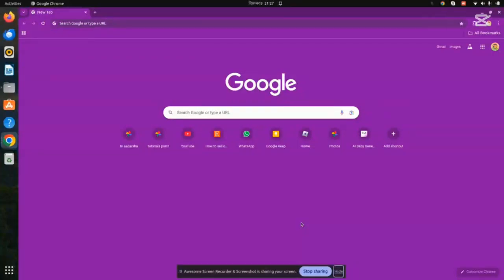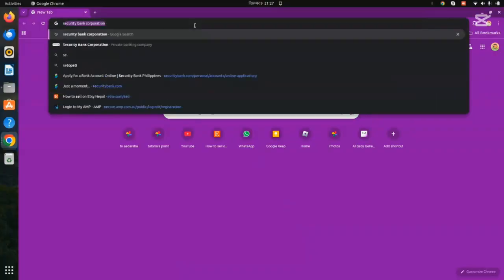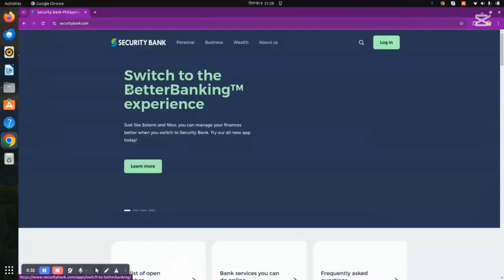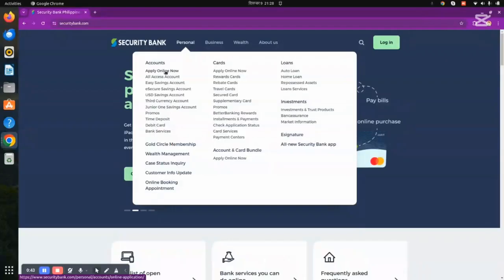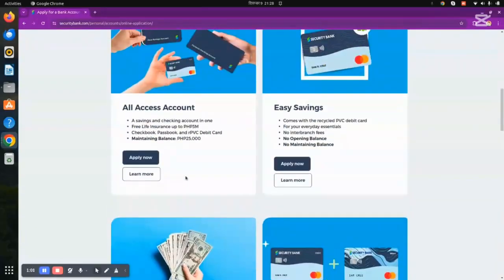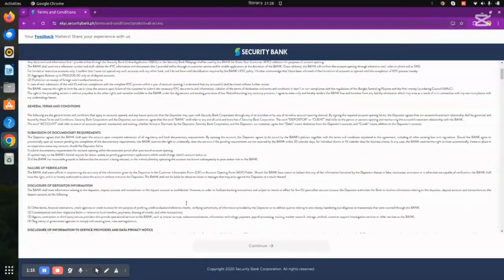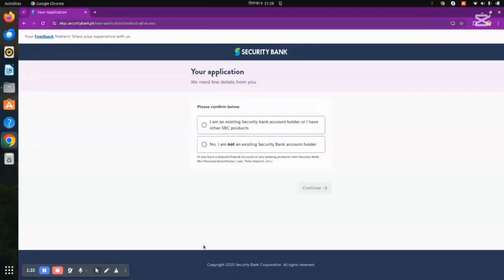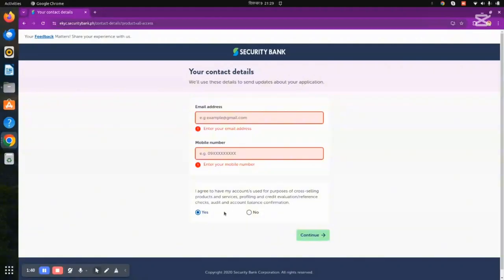Create Security Bank Account | Sign Up for Security Bank Corporation Online Banking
Want to open an account with Security Bank Corporation but don’t know where to start?
In this video, I’ll show you how to create a Security Bank account step by step, both online and in-branch.

📌 What this tutorial covers:
– Requirements to open a Security Bank account
– How to register online or visit a branch
– Complete the application process
– Verify your identity and submit documents
– Tips to avoid common mistakes during account opening

This guide works for new Security Bank customers and ensures a smooth account registration process.